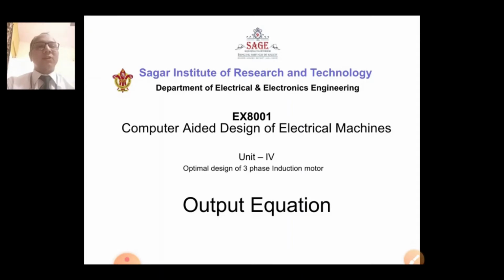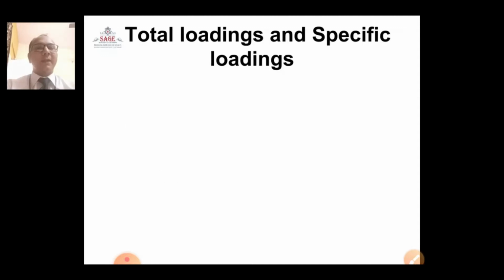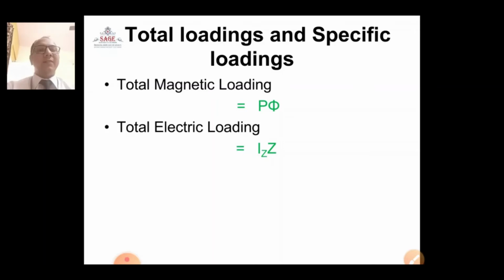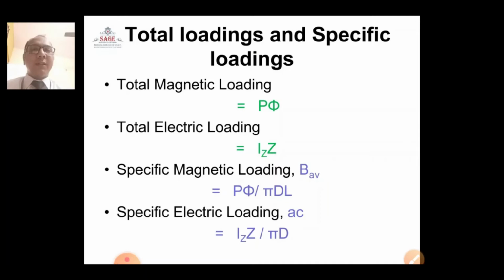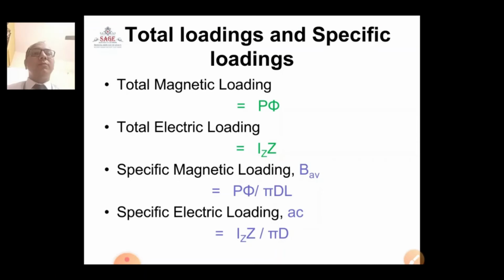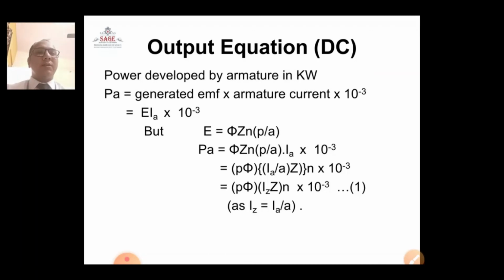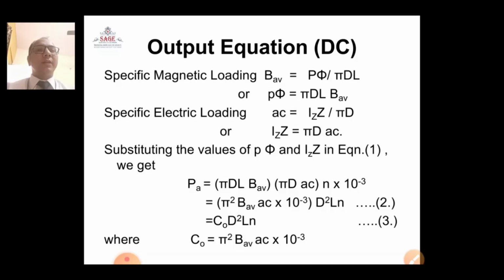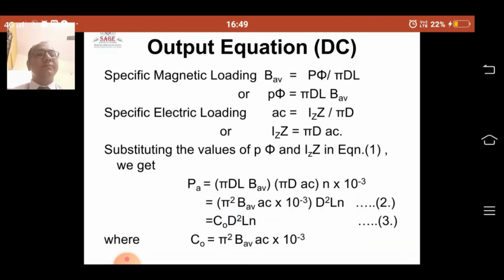Output Equation part I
CADEM /DC machine Design/Output Equation